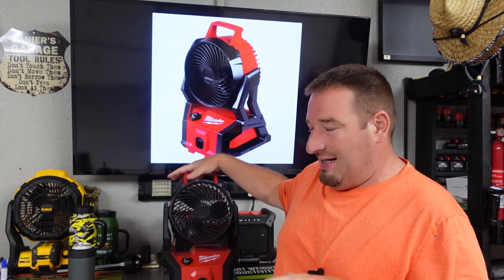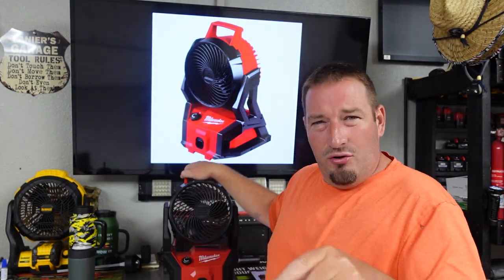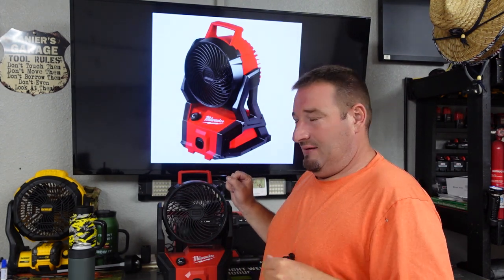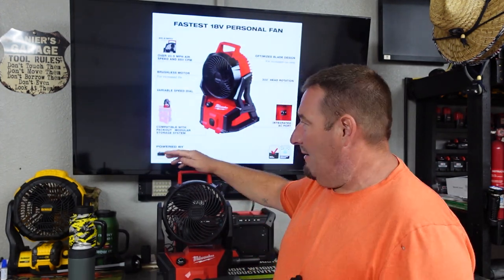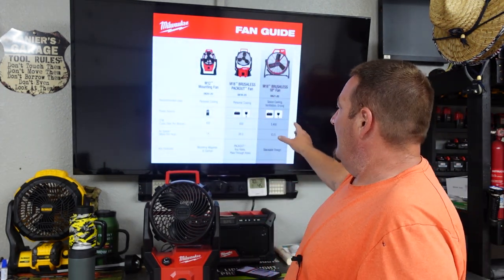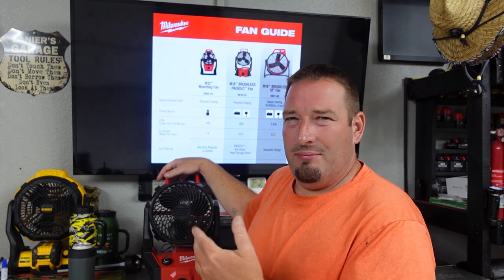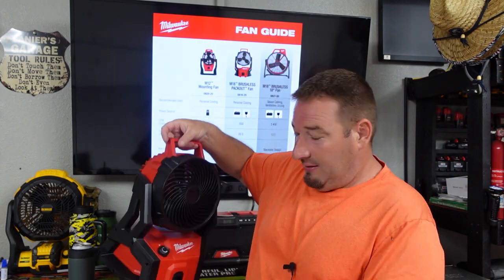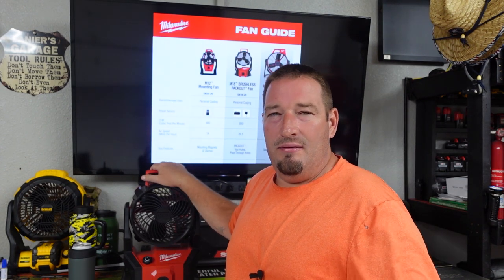Milwaukee M18 Packout Fan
This Video I go over and talk about the New Milwaukee Packout fan model 0818-20. Is it worth the upgrade from the previous model? Thats the question I hope to answer for you today.

►Editing Programs

2018 Toro Z Master 3000 Series 60"
2017 Toro Grandstand 48"
2017 Toro Timemaster 30"
2019 Toro Personal Pace 22"
ECHO PB-8010T
2 ECHO PB-770T
ECHO SRM-2620
ECHO SRM-2620T
ECHO SRM-280T
ECHO SRM-3020T
ECHO PAS-280
ECHO ES-250
ECHO PB-2520
ECHO PE-225
ECHO PE-266S
ECHO HC-152
ECHO CS-590
2018 Load Trail 7x16 Trailer